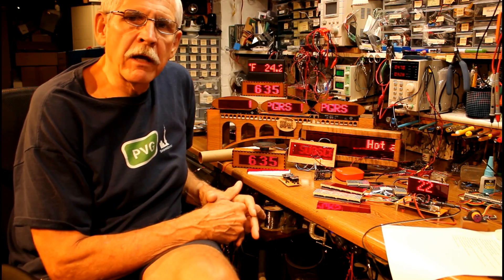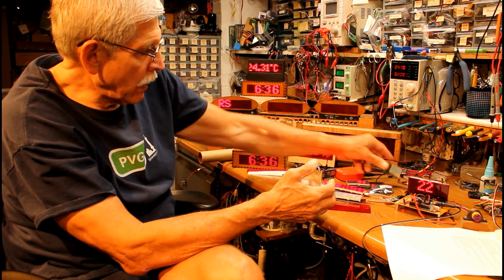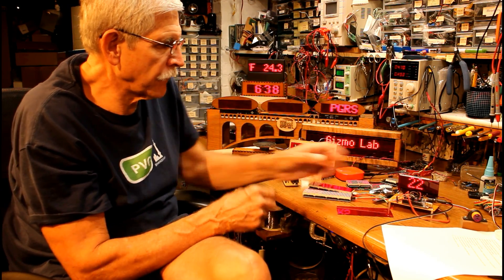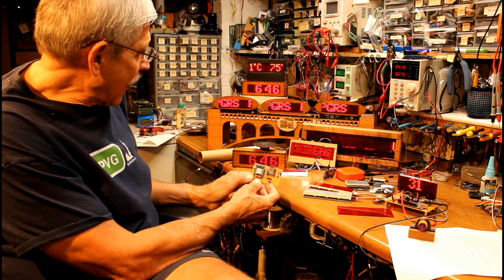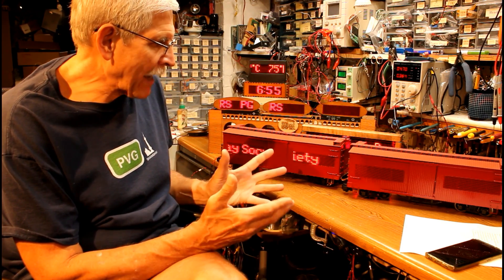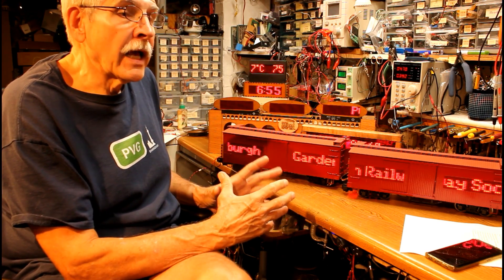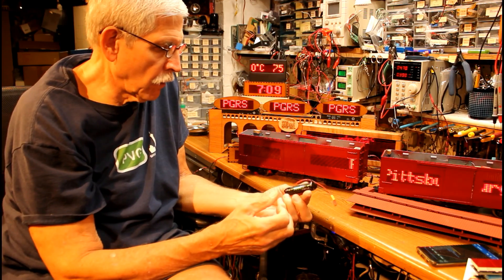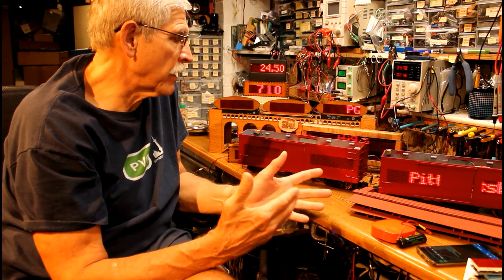LED Matrix Displays on the Railroad - Bluetooth Message Editing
Model railroad cars that transport LED signs around & around displaying messages that can be changed from a cell phone.
Also an overview of a number of LED Matrix Display projects